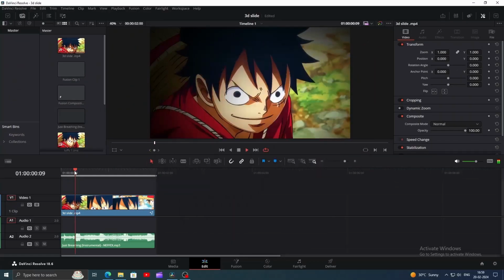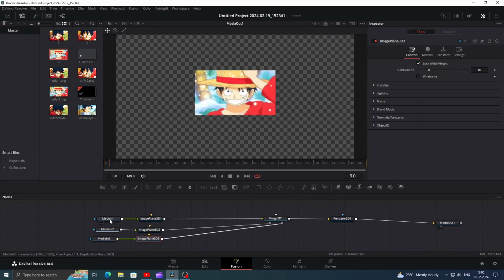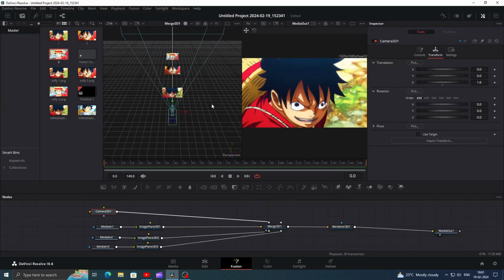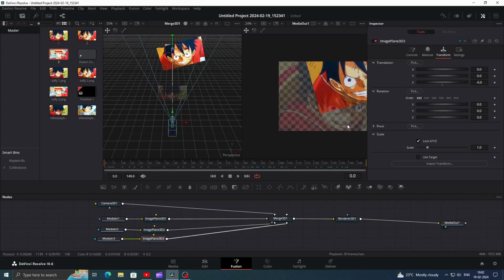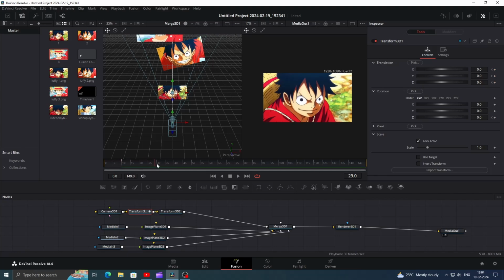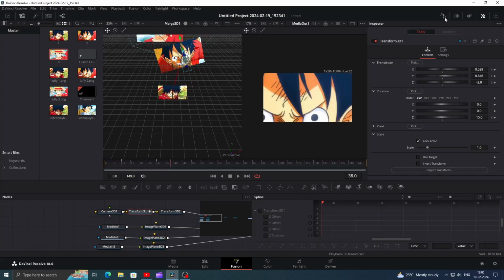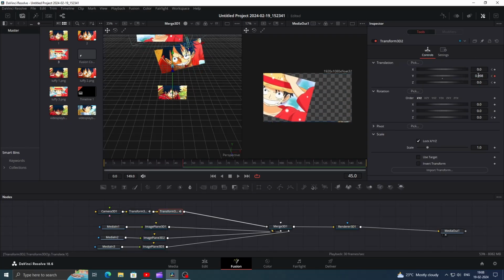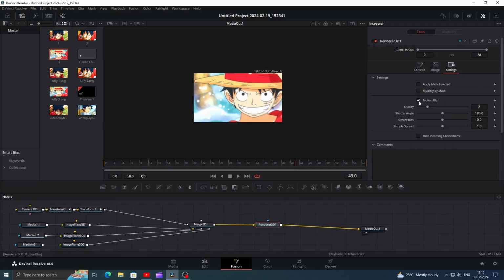Creating 3D Slide Effects in DaVinci Resolve for AMV Editing!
In this tutorial, we dive into the world of 3D slide effects in DaVinci Resolve, specifically tailored for AMV editing enthusiasts. Learn how to elevate your editing skills and add dynamic visual elements to your anime music videos with step-by-step guidance on creating stunning 3D slide effects. Whether you're a beginner looking to enhance your editing techniques or a seasoned creator seeking new creative possibilities, this video is packed with valuable insights and practical tips to level up your AMV editing game. Join us on this editing journey and unlock the potential of 3D slide effects in DaVinci Resolve for your next AMV masterpiece!